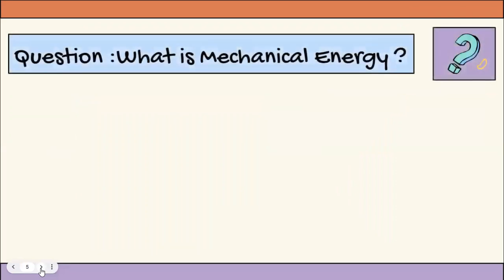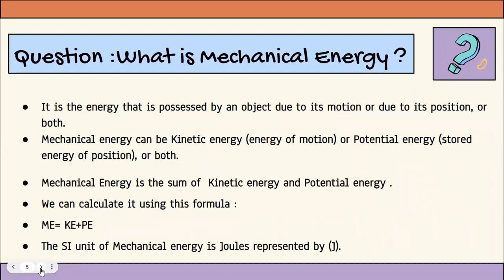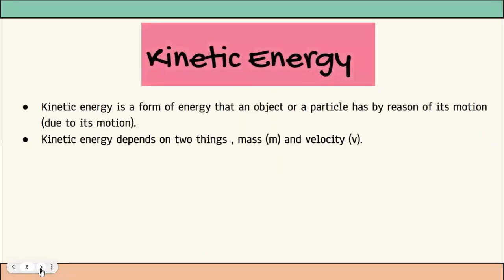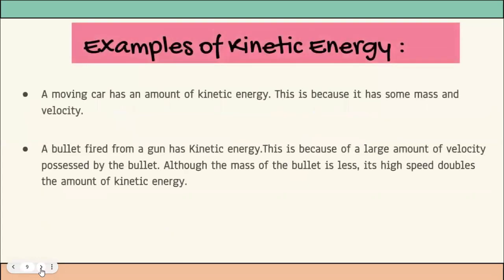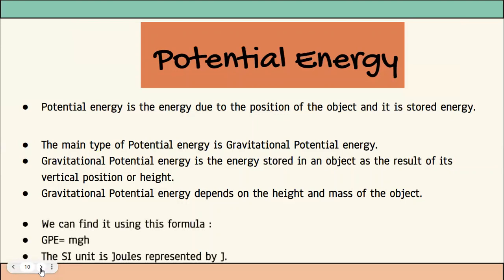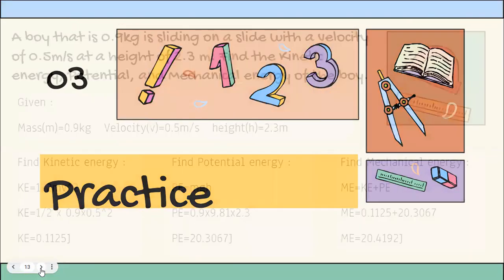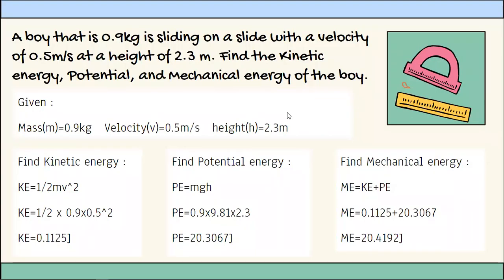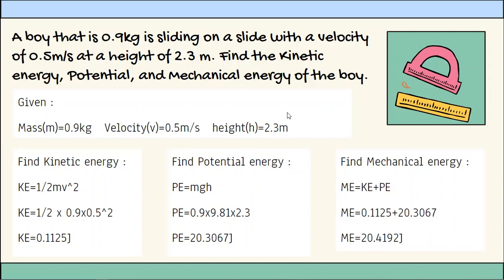مسابقة (معلم المستقبل) الموسم الأول ٢٠٢٢